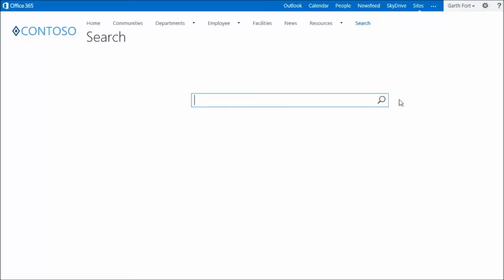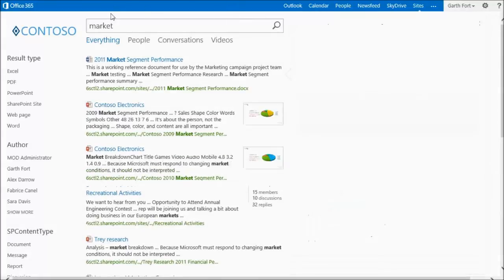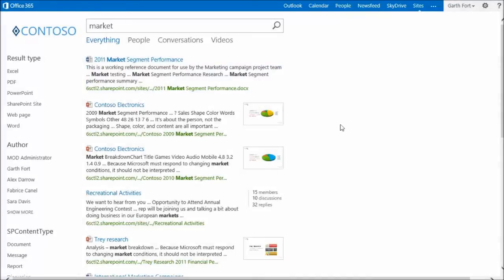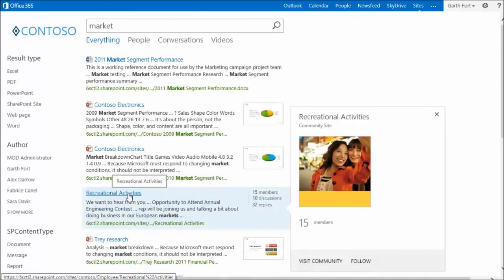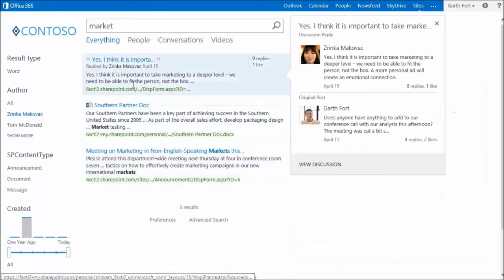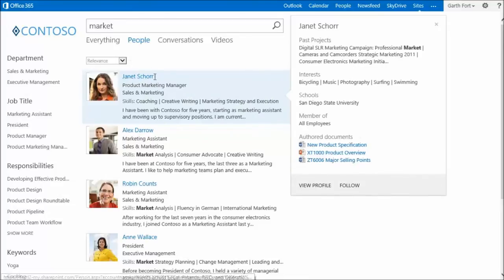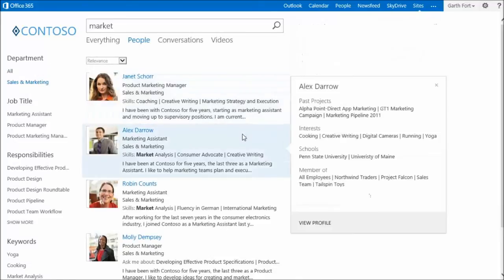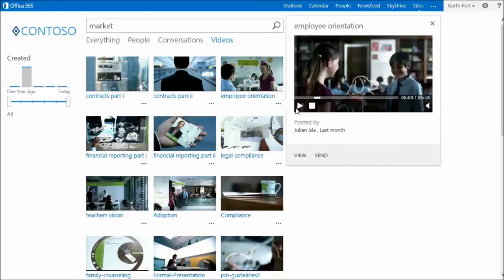Webcast: Introduction to Search in SharePoint 2013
Walkthrough of SharePoint 2013 Search capabilities. For more information on SharePoint 2013 and our services, please

This demo will show the new features and improvements of SharePoint 2013 search that enable users to quickly find information and act on the results they find.  This video will highlight how the new and extended search features such as Active Preview, new options for filtering and refining results, and the new user interface of the results page improve productivity within the workplace.

6SC provides expert SharePoint solutions that match the business needs of organizations nationwide. 6SC can also help companies with strategic assessments/planning, proof of concepts and implementation of value-added portals (Intranets, Extranets and Corporate). As a Microsoft Managed Partner with a Gold competency in Collaboration & Content and Small Business, 6SC distinguishes itself in the top one percent of Microsoft's SharePoint partner eco-system. 6SC provides expert SharePoint solutions that match the business needs of organizations nationwide. 6SC can also help companies with strategic assessments/planning, proof of concepts and implementation of value-added portals (Intranets, Extranets and Corporate). As a Microsoft Managed Partner with a Gold competency in Collaboration & Content and Small Business, 6SC distinguishes itself in the top one percent of Microsoft's SharePoint partner eco-system.